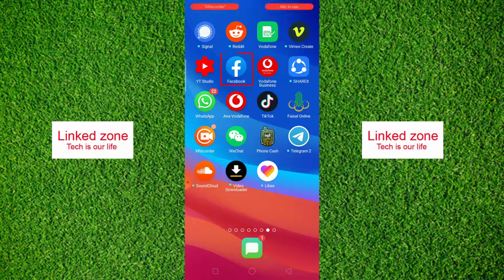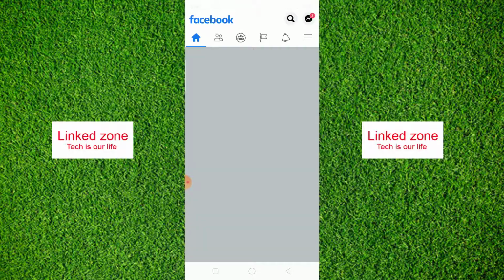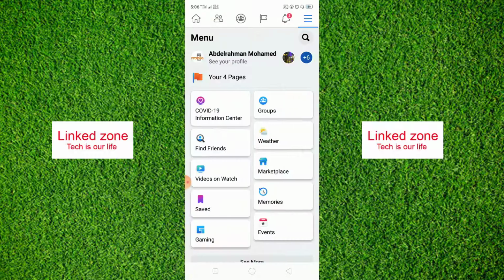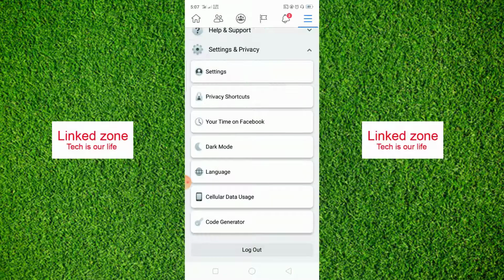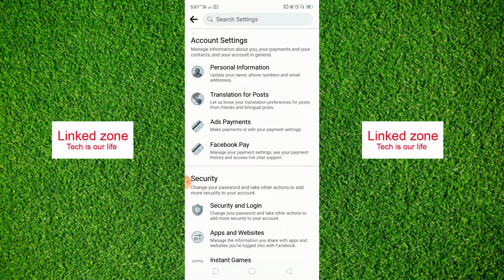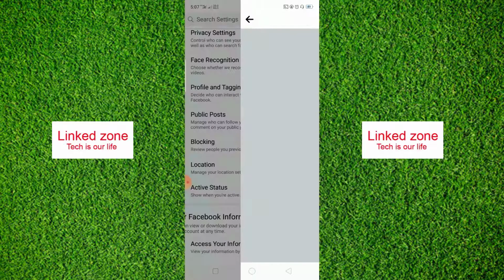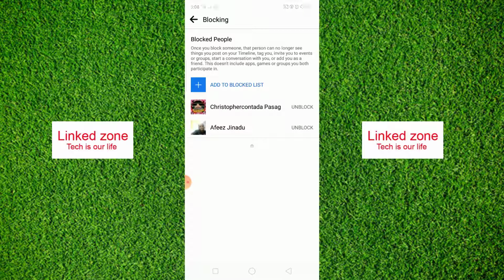How to get blocked friend list on Facebook